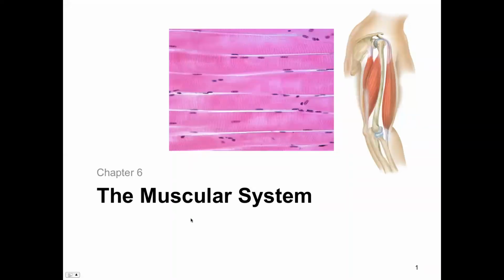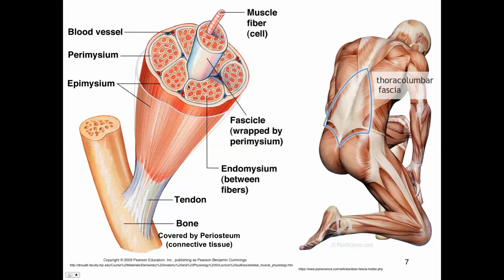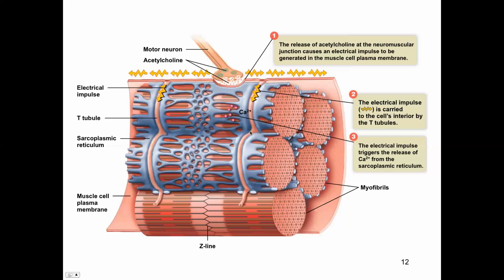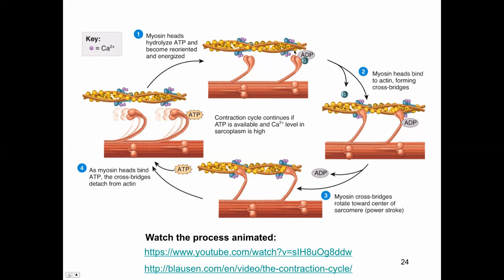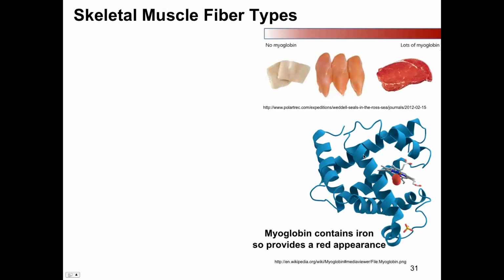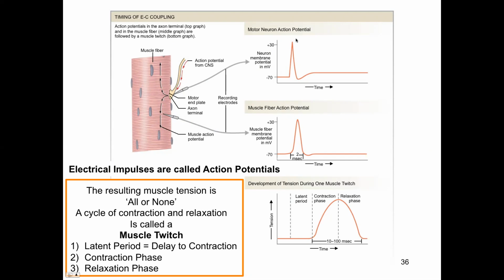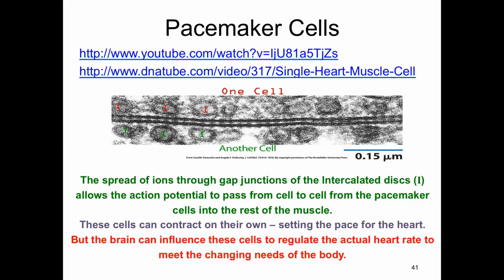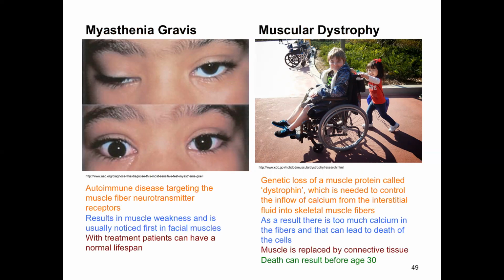Human Physiology - The Muscular System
This video is from Chapter 6 of a one semester Human Physiology course I taught. I created these review videos to help my students by having a second chance to hear me explain the in-class materials. The course was based on Human Biology Concepts and Current Issues’, 8th Edition, by M.D. Johnson.

The chapter introduces the definition and functions of muscle, defines origin and insertion, explains tendons, antagonistic and synergistic muscle pairs, focuses on skeletal muscle to explain myofiber/muscle cell development and structure, the fascicle, perimysium, endomysium, epimysium, fascia, myofibrils, myofilaments (thick myosin myofilaments and thin actin myofilaments), the sarcomere (I band, M line, Z disk and H zone), motor end plate, T-tubules, sarcoplasmic reticulum, terminal cisternae, the triad, nebulin, troponin, tropomyosin, titan, the cross bridge cycle and the importance of ATP and calcium to muscle function, rigor mortis, sources of ATP/energy for muscle contraction, skeletal muscle types (red or slow-twitch fibers and white or fast-twitch fibers), aerobic and anaerobic muscle metabolism, myoglobin, muscle movements (concentric, eccentric, isocentric and isometric), the motor unit and muscle tension, the action potential (latent, contraction and relaxation phases), summation (temporal summation and spatial summation), tetanus infections, the comparison of skeletal and cardiac muscle, the comparison of skeletal and smooth muscle, features of cardiac muscle including gap junctions, intercalated disks and pacemaker cells, the features of smooth muscle including smooth muscle contraction, single unit and multi-unit organization, and disorders such as muscle cramps, myasthenia gravis, and muscular dystrophy. I hope this helps with your studies!